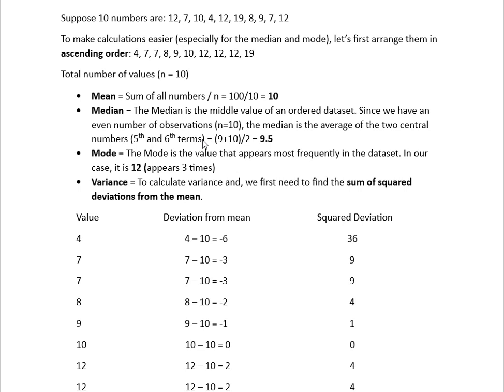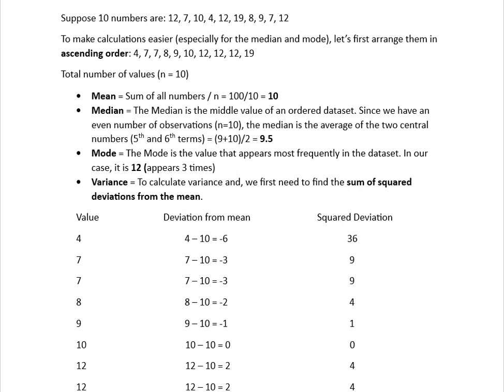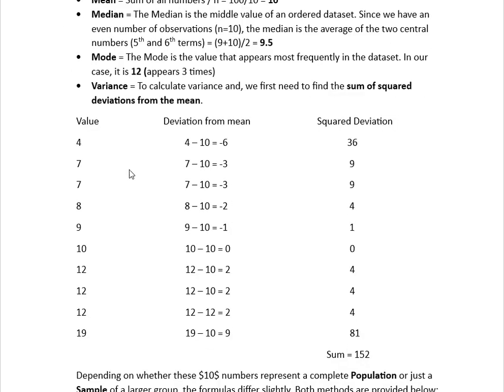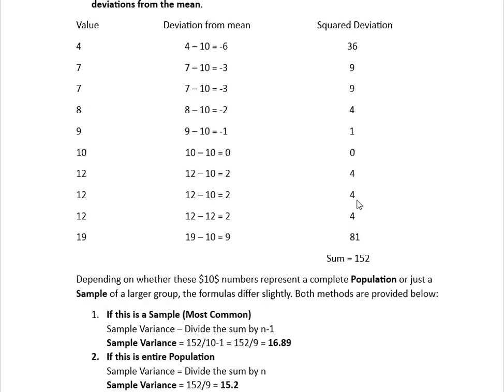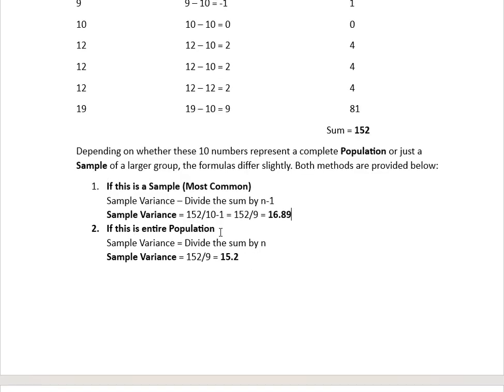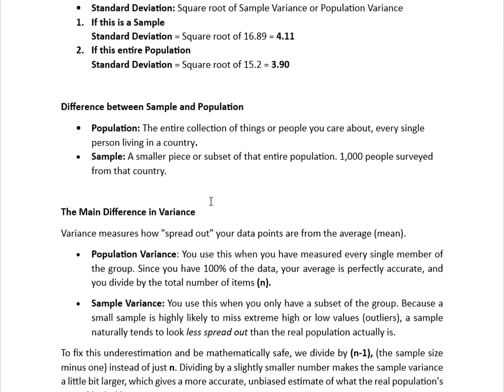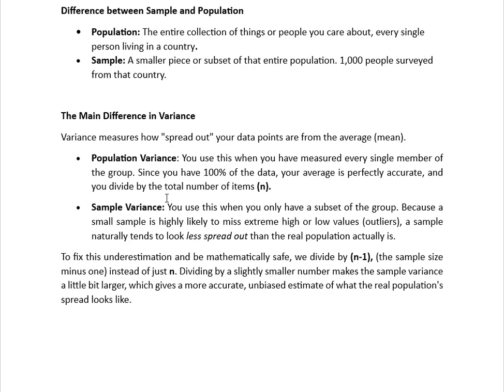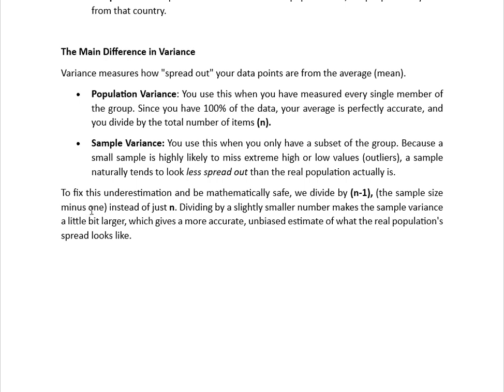Mean, Median, Mode, Variance, Standard Deviation of given Numbers